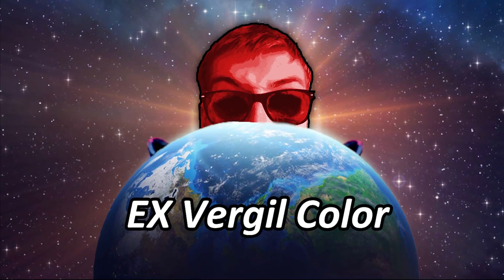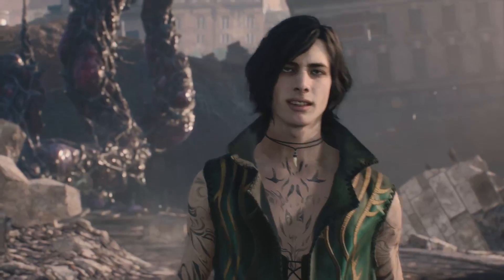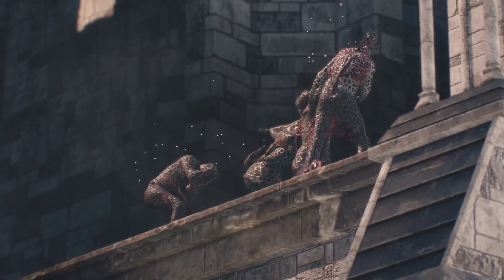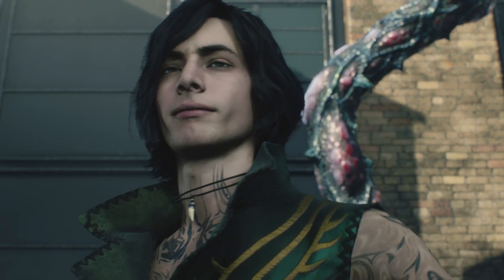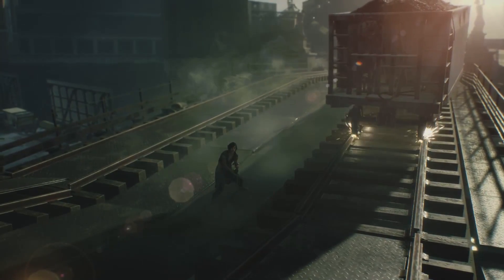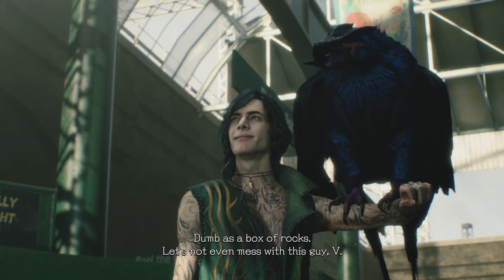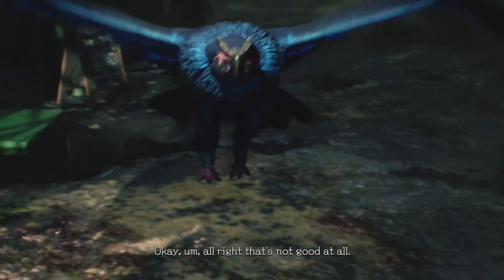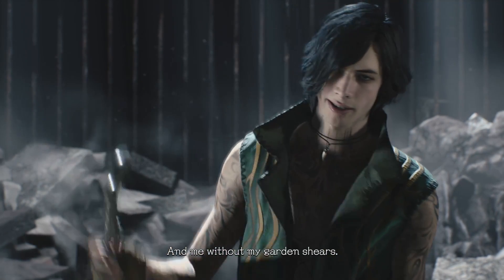How to UNLOCK V EX Costume! | Devil May Cry 5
In this video I tell you how to get V's EX costume within the game! If you enjoyed the video, a positive rating is greatly appreciated! :)

Keep the conversation alive!

dmc 5 vergil devil may cry 5 final boss devil may cry 5 ending devil may cry 5 dante devil may cry 5 review